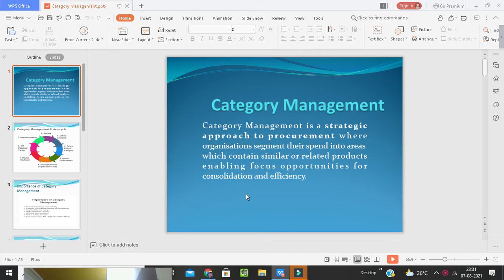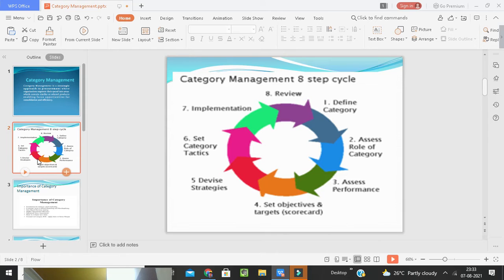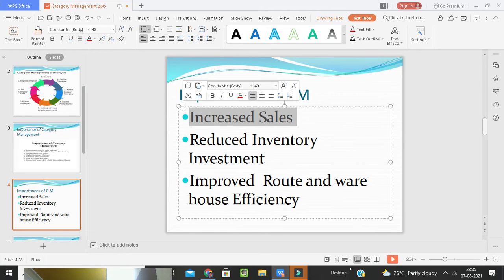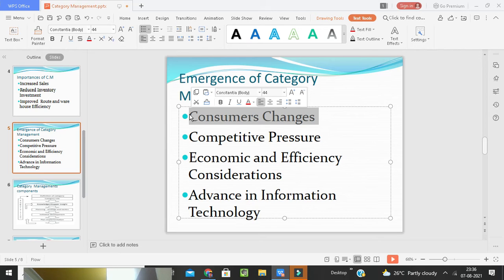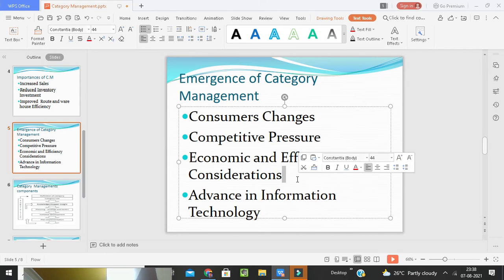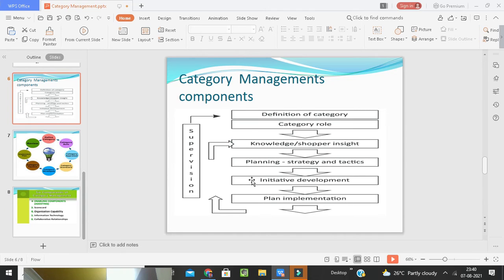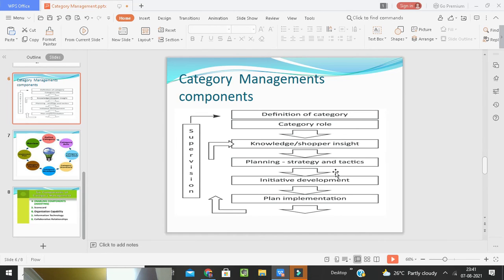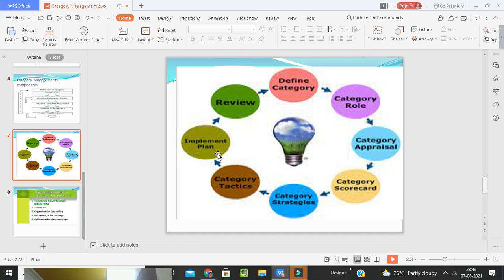Category management-Unit-IV/R.M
Category management-Meaning , definition- importance of category management-Emergence of Category Management.
Reasons for the emergence of Category management.